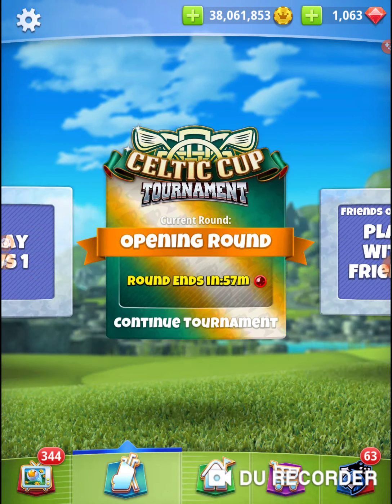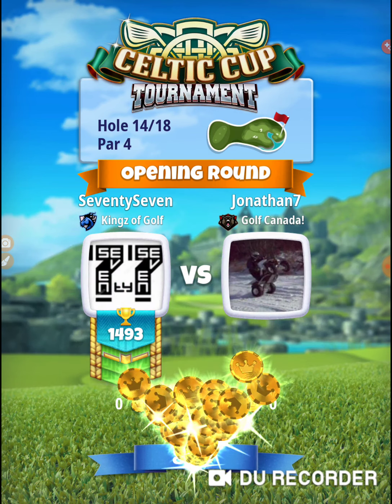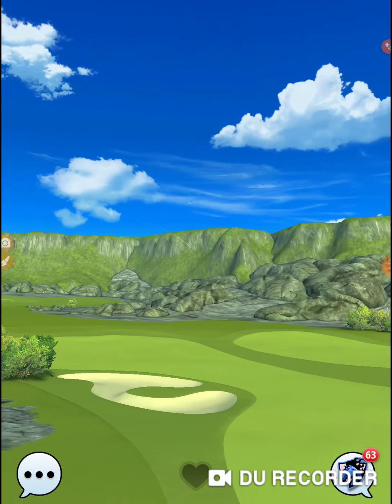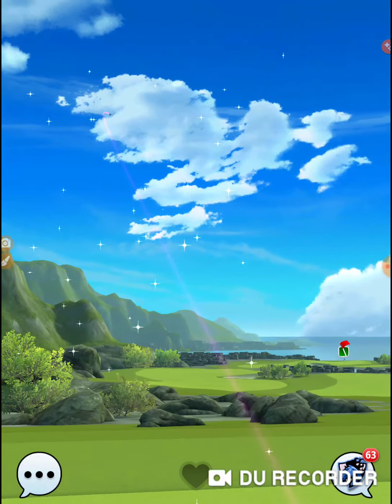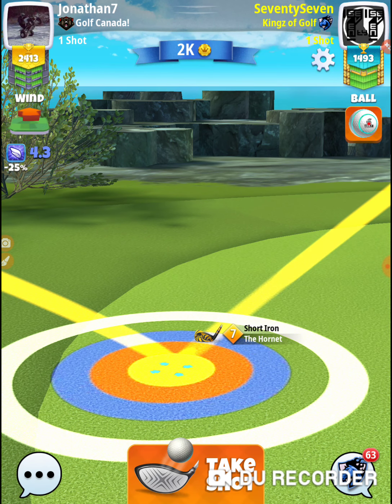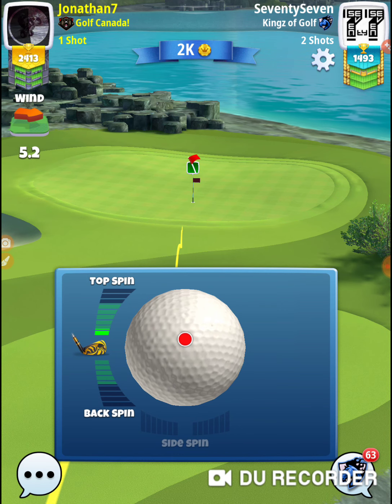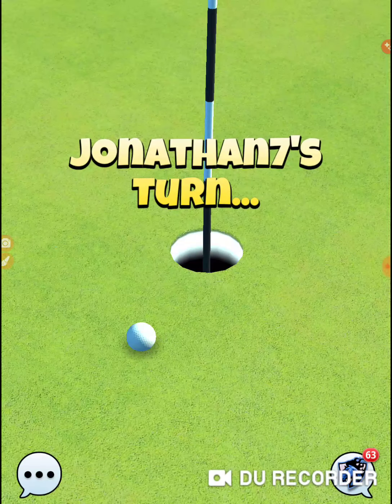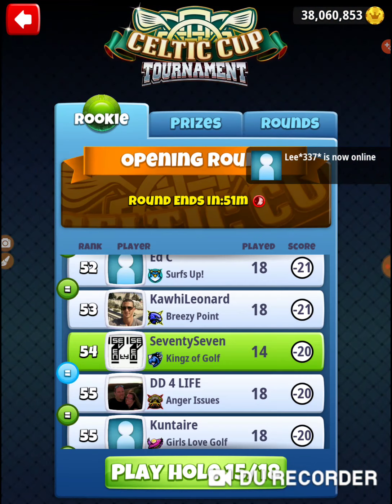Golf Clash Celtic Cup Tournament Rookie Opening Round Hole 14